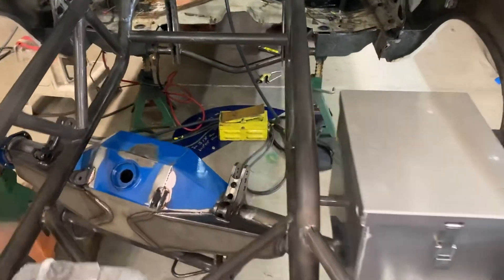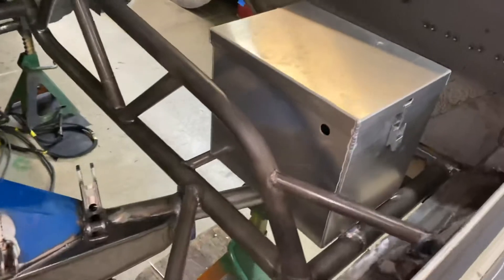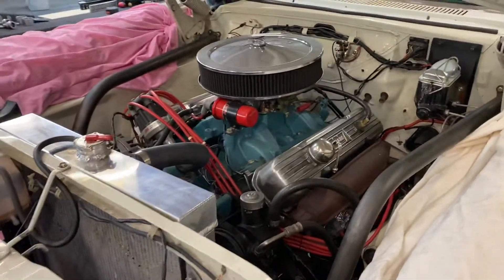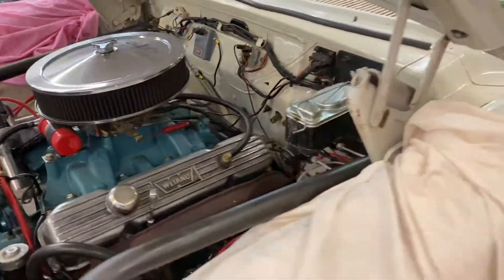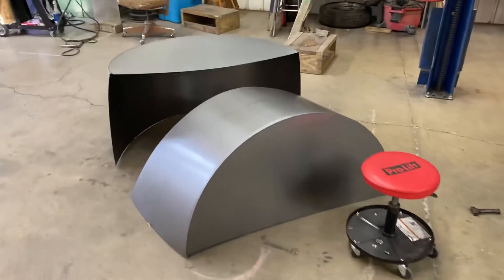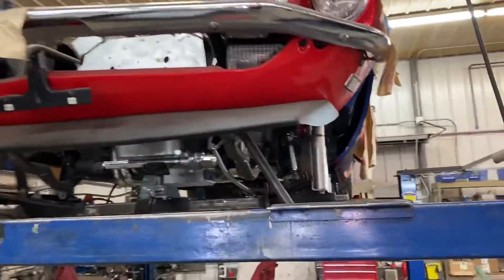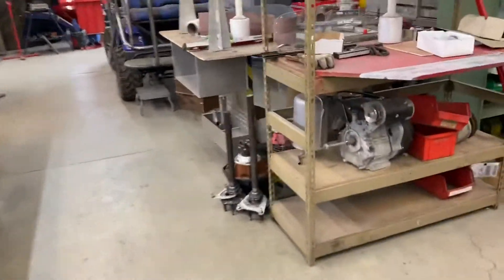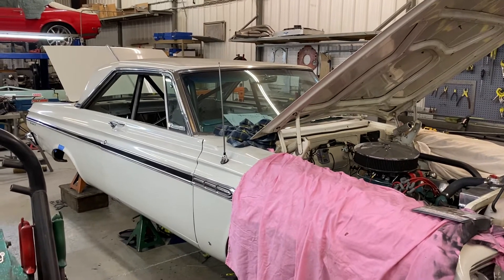64 Fury back half and cage installation (Update 1 - 9/26/20)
I took my 64 Fury to Advanced Chassis for a back-half and 10-point cage.  Very happy with the progress so far. Please enjoy the update.